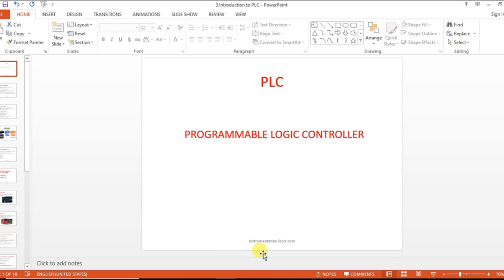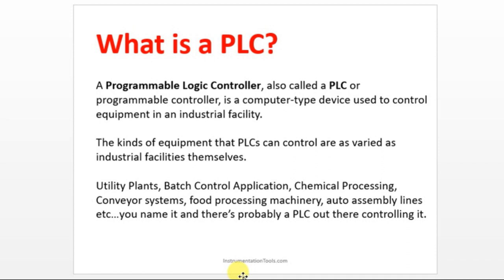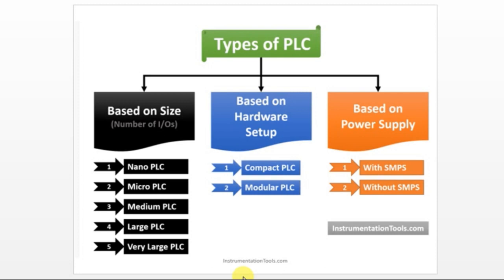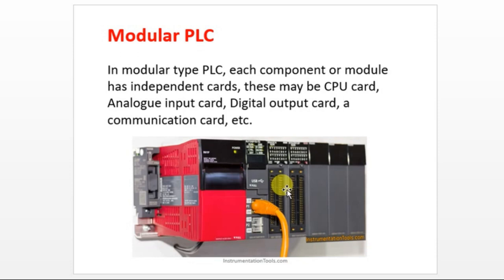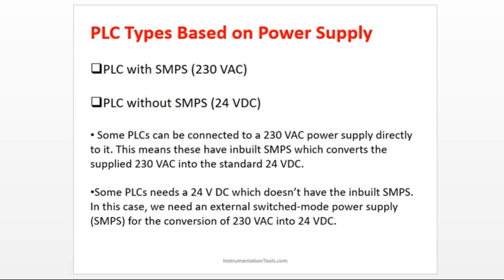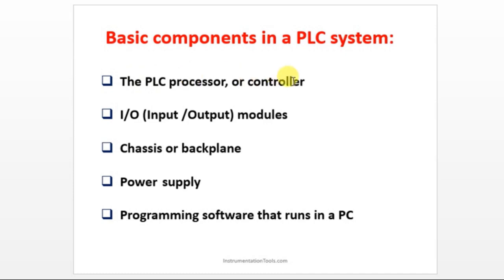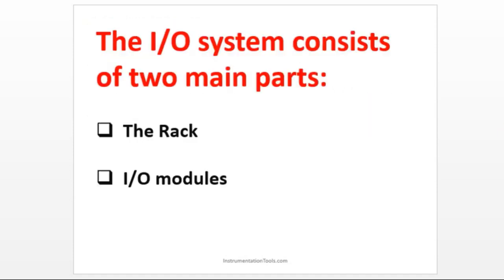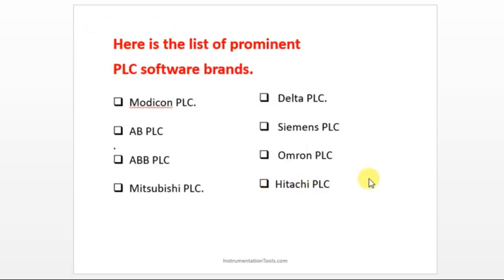3 PLC Tutorial for Beginners Programmable Logic Controller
3 PLC Tutorial for Beginners   Programmable Logic Controller